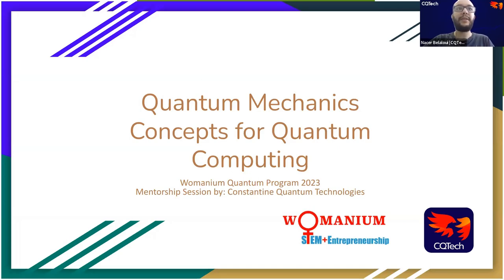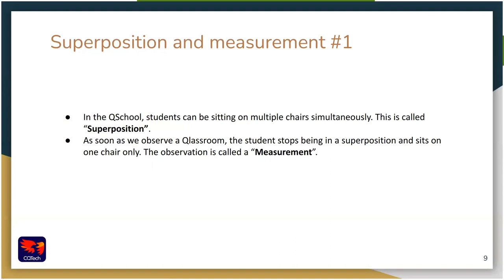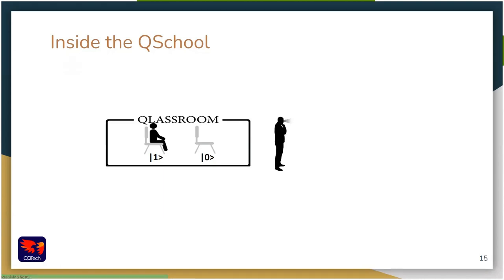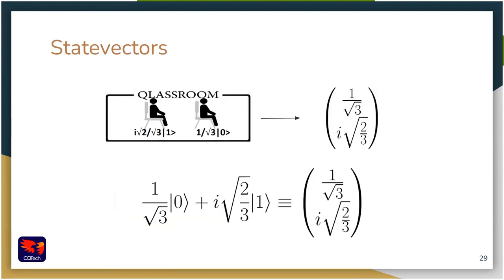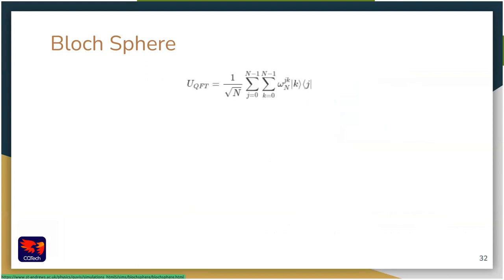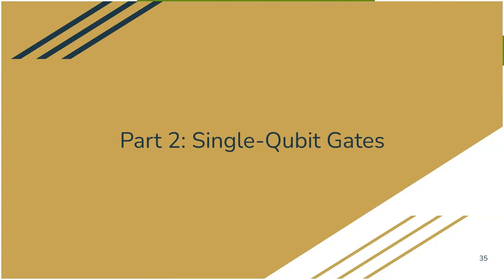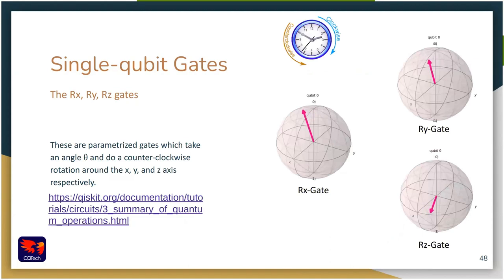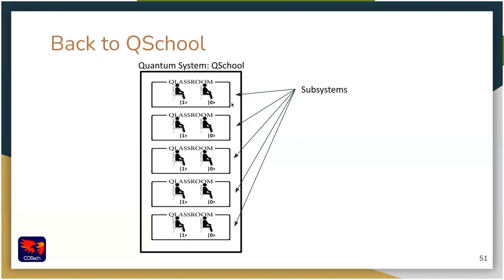WOMANIUM QUANTUM : MENTOR SESSION ❯ Quantum Mechanics for Quantum Computing (CQTech)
❯ MENTOR SESSION by MOHAMED MESSAOUD LOUAMRI (CQTech)
❯ Quantum Mechanics Concepts for Quantum Computing